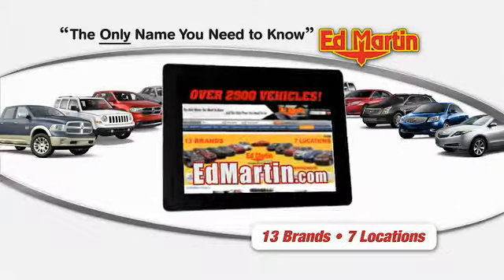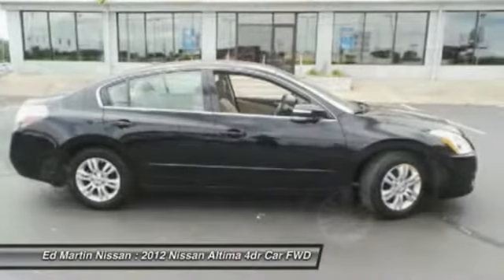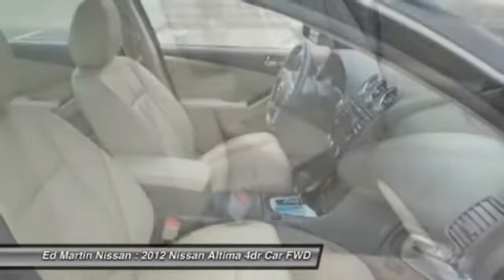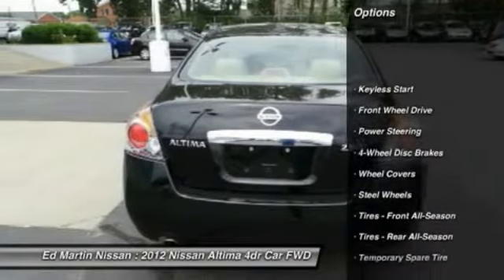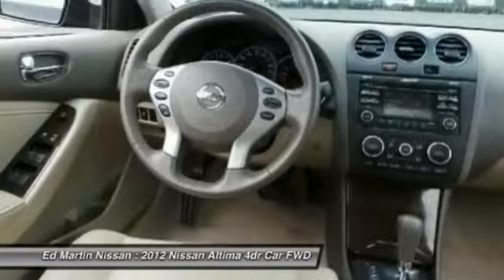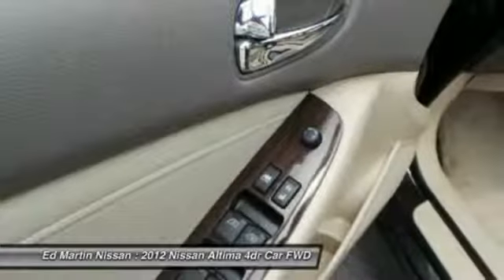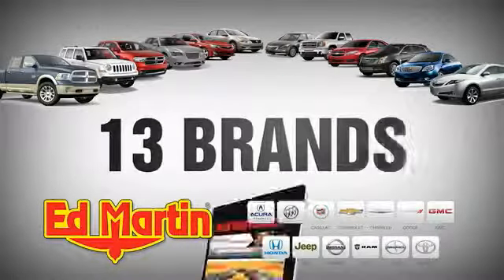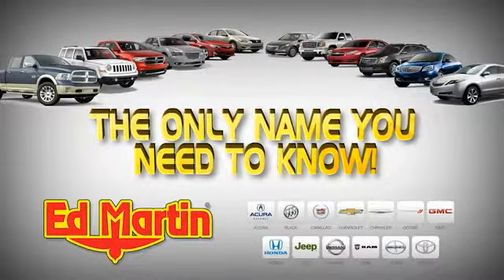2012 NISSAN ALTIMA Indianapolis, IN 1P5888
2012 NISSAN ALTIMA Indianapolis, IN
Stock# 1P5888

2.5 SL Package (2.5 SL Badging), BALANCE OF FACTORY WARRANTY., FULLY SERVICED AND READY TO GO!, GREAT VEHICLE HISTORY!, NISSAN CERTIFIED VEHICLE!, And ONE OWNER!. Ed Martin Nissan is very proud to offer this good-looking 2012 Nissan Altima. Motor Trend Ultimate Guide calls Altima the sportiest high-volume Japanese midsize sedan. This Altima's engine never skips a beat. It's nice being able to slip that key into the ignition and not having to cross your fingers every time. Nissan Certified Pre-Owned means you not only get the reassurance of up to a 7yr/100,000 mile Warranty, but also a 156-point inspection/reconditioning, 24/7 roadside assistance, trip-interruption services, and a complete CARFAX vehicle history report.